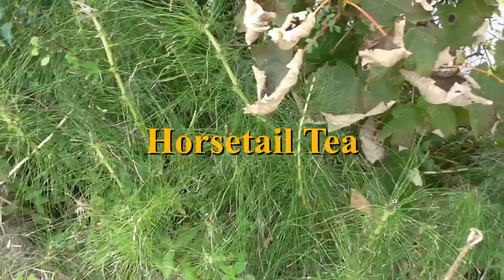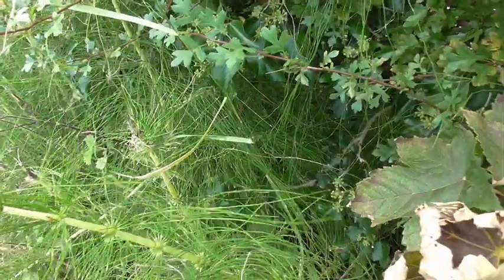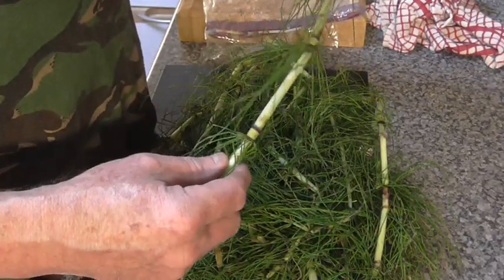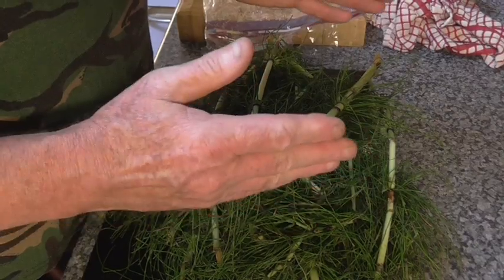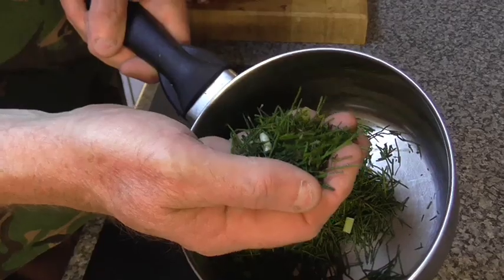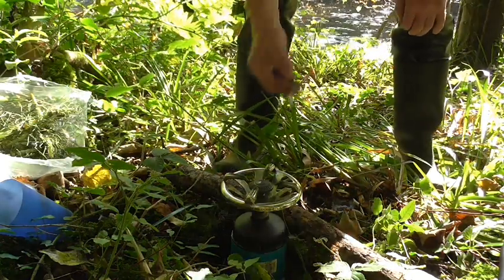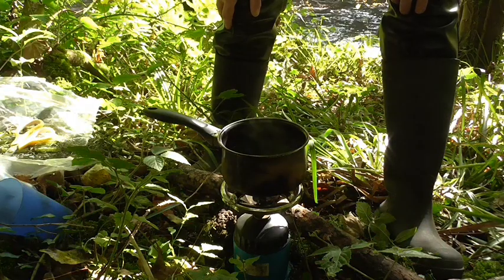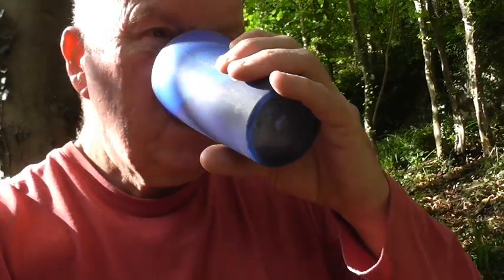Horsetail Tea - 150 Million Years In The Making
Another infusion of a much lauded plant.

Horsetail is a prmitive plant loaded (allegedly) with a host of vitamins and other chemical goodies for physical and mental wellbeing.